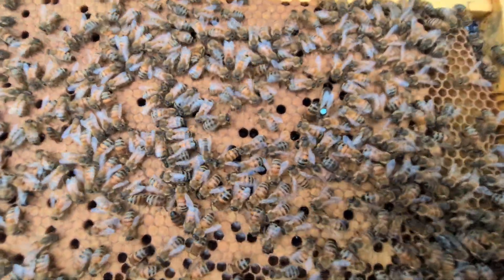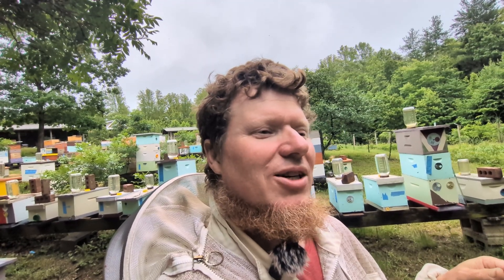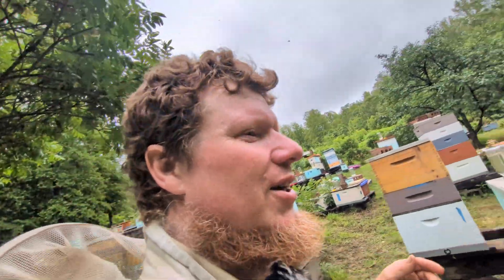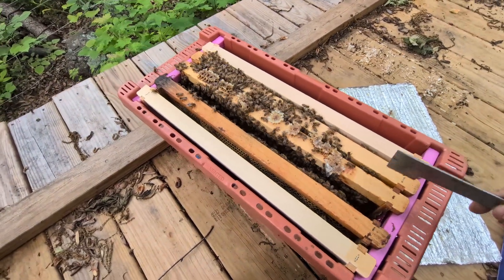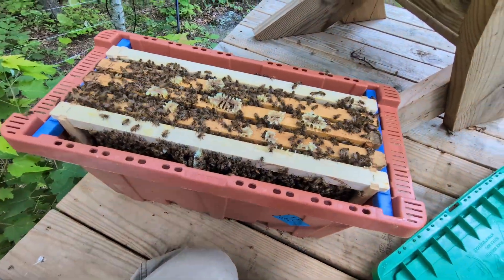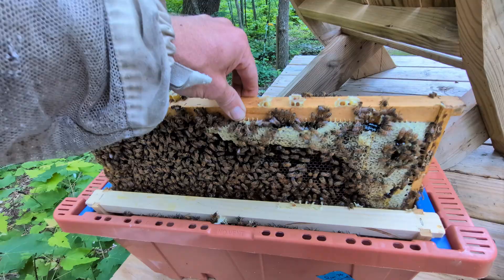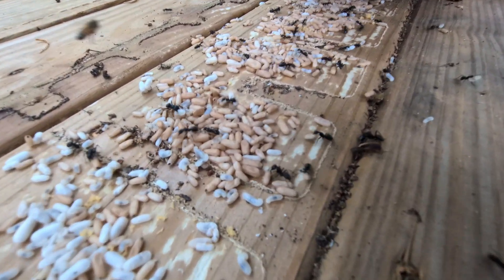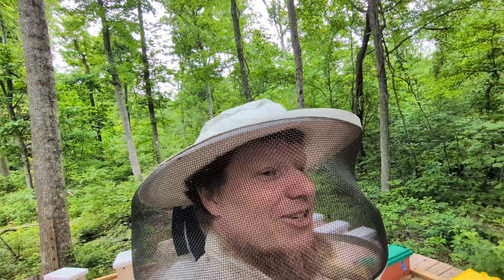Magic Mountain Queen Mating Experiment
I'm so curious to see if there will be noticeable differences in colony behavior and mite resistance using these isolated drones compared to what's around my own bee yards.   For fun we took up 8 different lines of virgin queens so in retrospect that might complicate the comparison.
I should also admit that while all 10 of the nucs I took up had brood I should have inspected them deeper despite the drizzle.  one that was started with a cell had beautiful capped brood and a few supersedure cells but no queen and it would have been a perfect candidate for leaving up there and dropping a new virgin queen.  The first weak nuc I inspected made it's own emergency queen and she appears to have been a drone layer.  I'm still happy with 80%